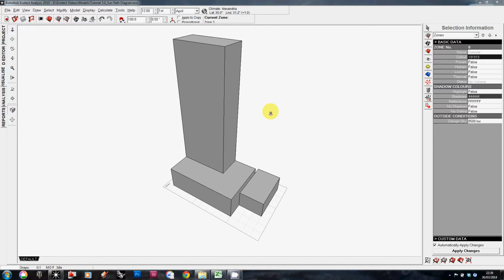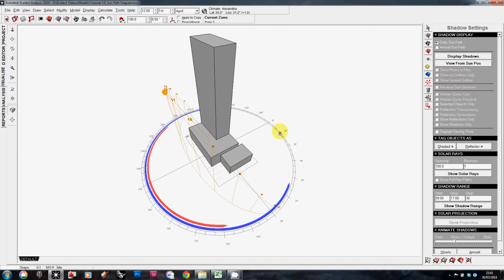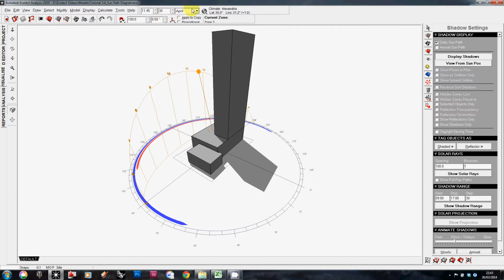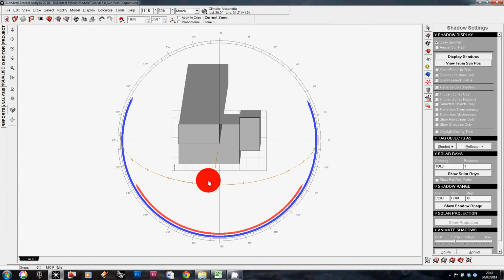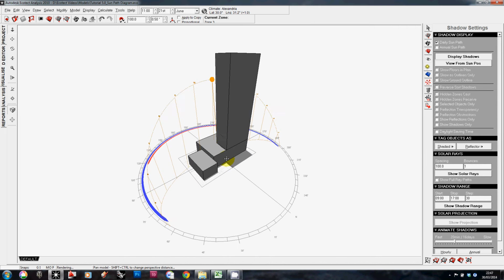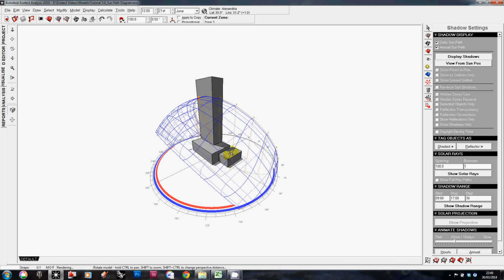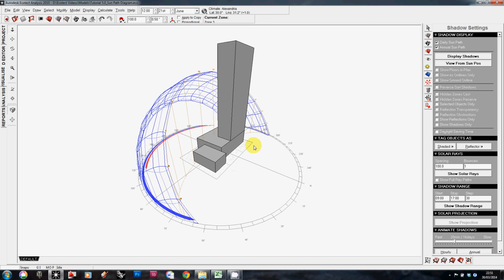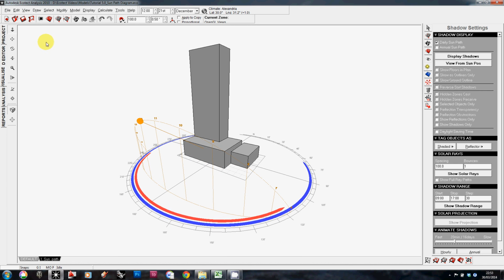Ecotect Tutorial 5.0 - Sun Path Diagrams